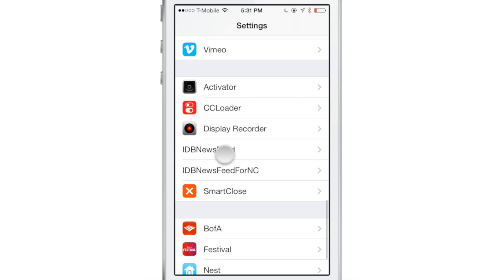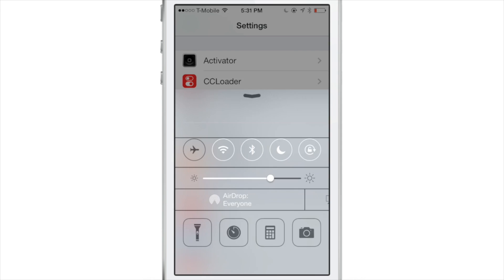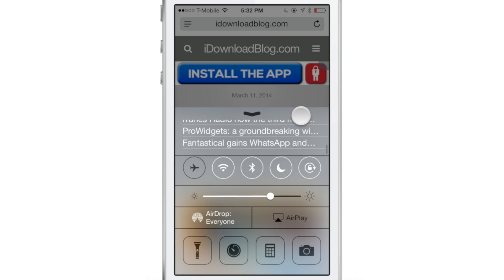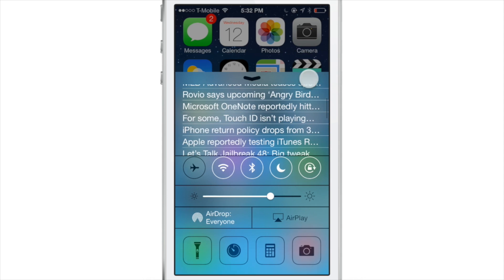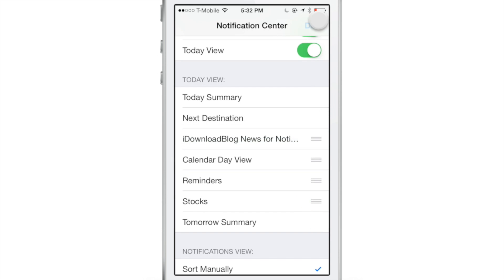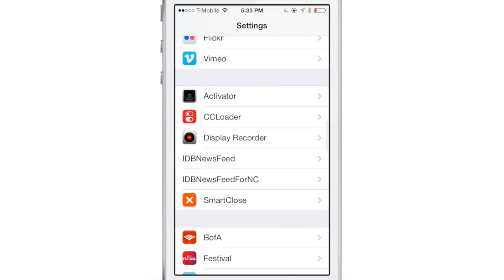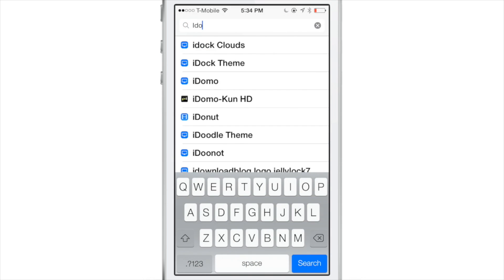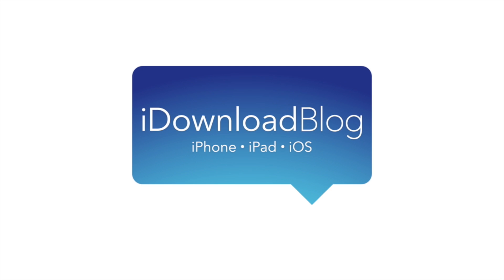IDB News Feed for Notification Center and Control Center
Description: Add iDownloadBlog News Feed items to your iPhone.

Developer: Salman Burhan
Price: Free
Repo: BigBoss

About iDB